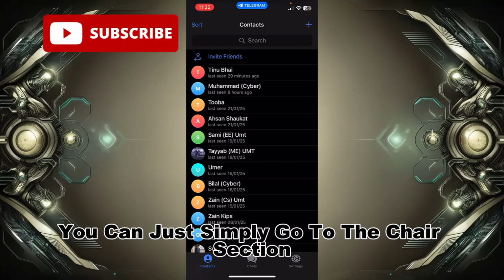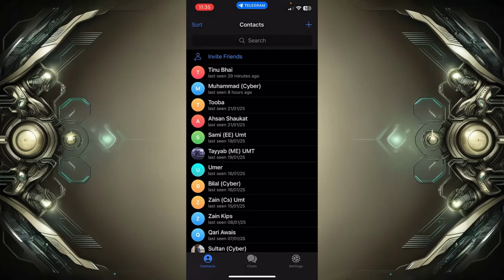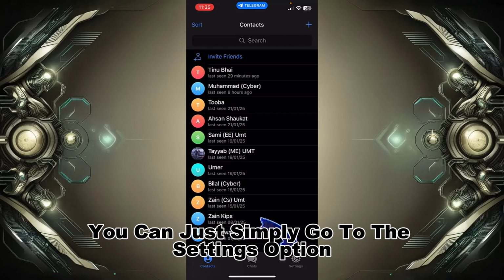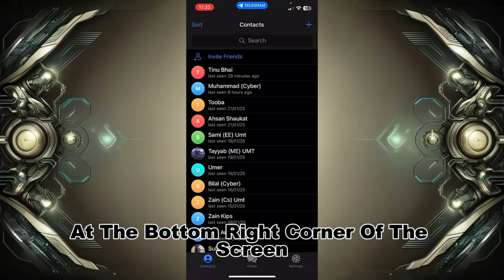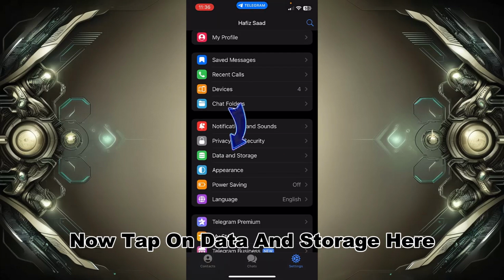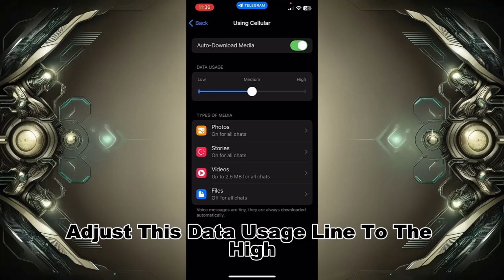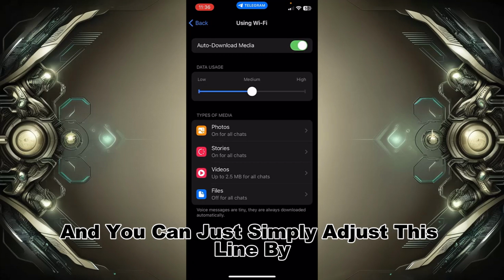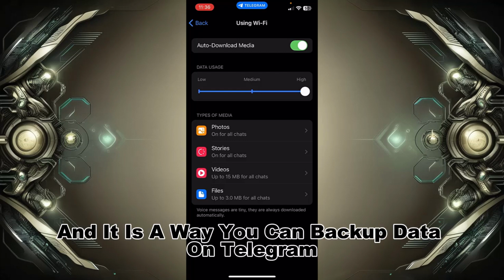How To Backup Data On Telegram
In today's video we will learn How To Backup Data On Telegram. Are you facing issues with your favorite apps or software? You’re in the right place! On this channel, I provide clear, step-by-step solutions to help you solve technical problems, troubleshoot errors, and optimize your apps and software. Whether it's installation issues, compatibility problems, or performance tweaks, I break down complex tech concepts into easy-to-follow guides.